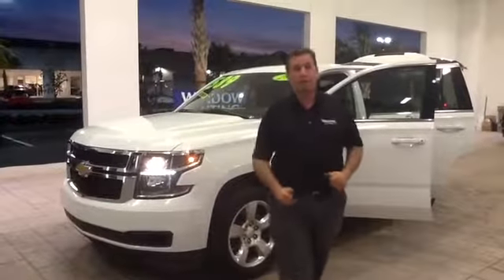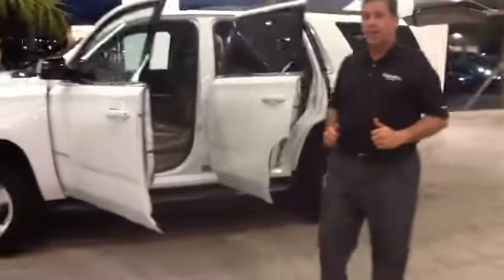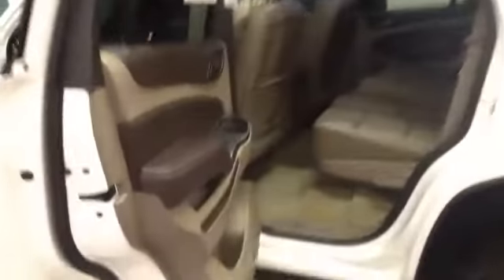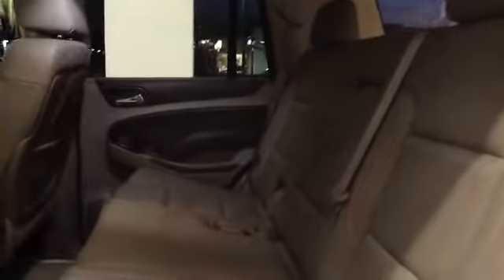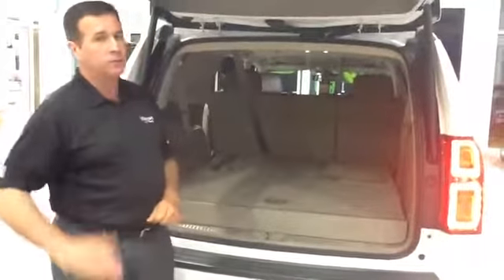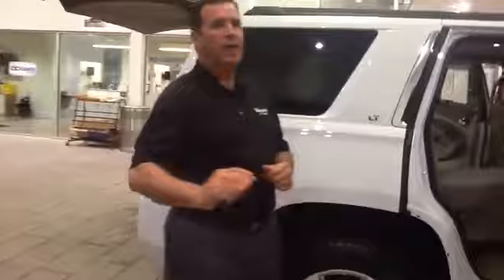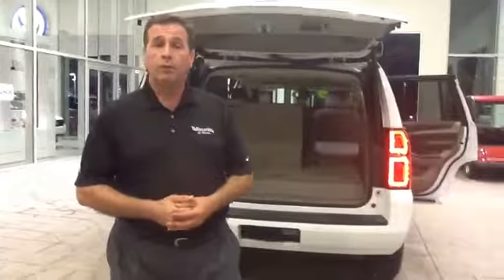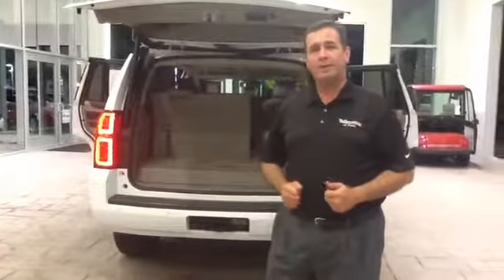Phillip Swilley 2015 Tahoe LT White/ brown